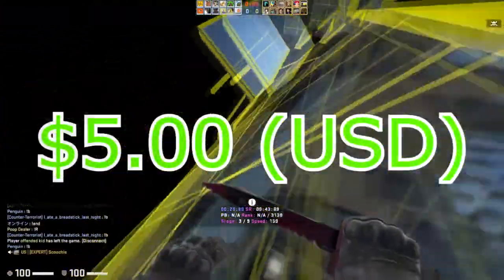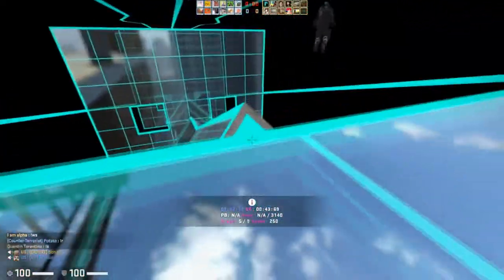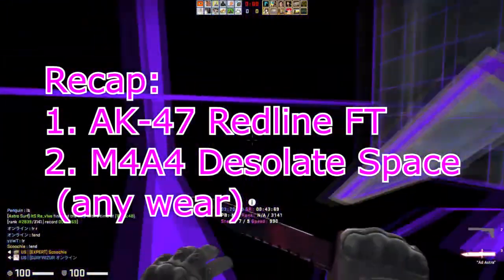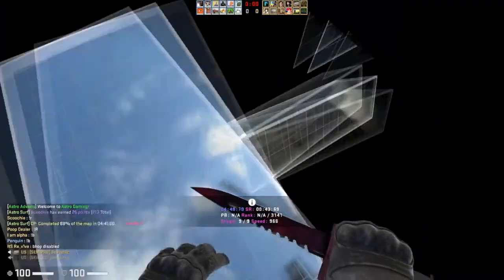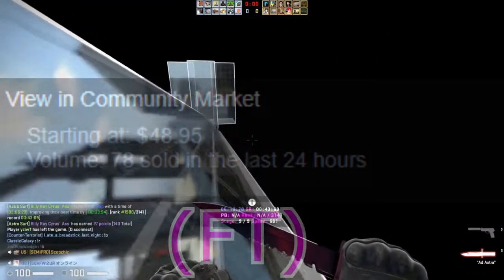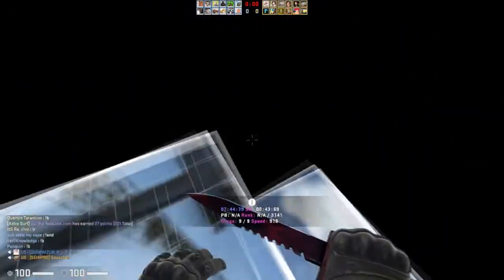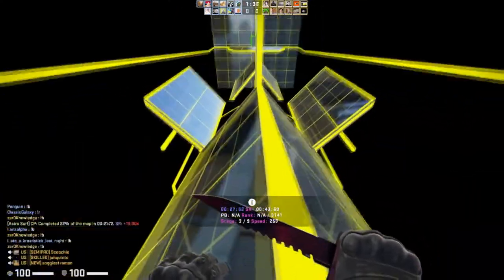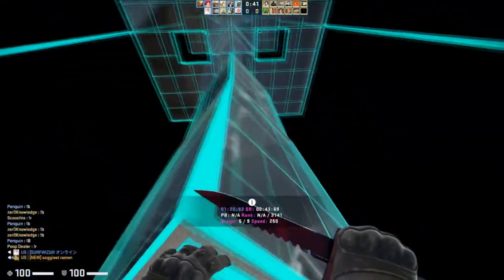BEST CS:GO SKINS TO INVEST IN AT EVERY PRICE POINT!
Thanks again to the talented @soldatcs for the thumbnail! Hey guys! Hopefully this video is helpful to you prospective investors, that was my goal by making it!

//SOCIALS:
SOCIALS\\

//NALO
NALO\\